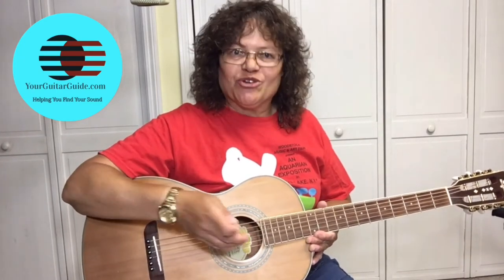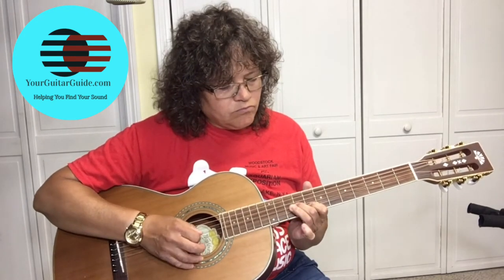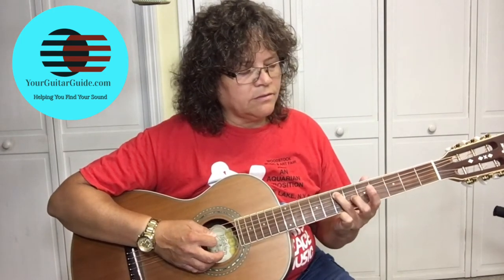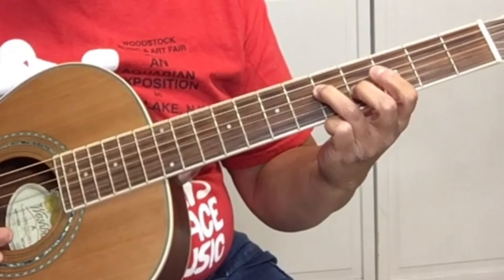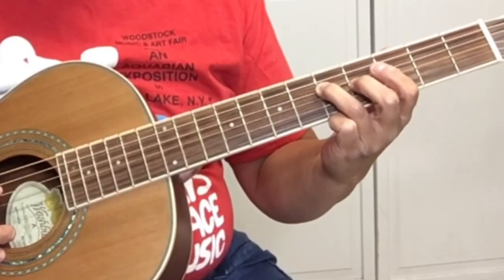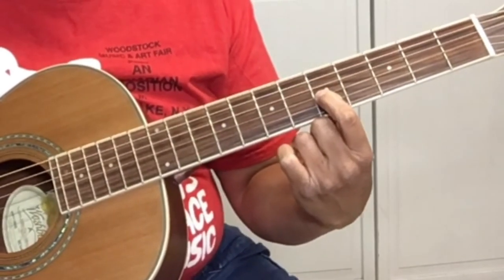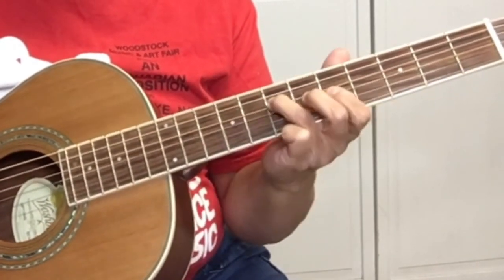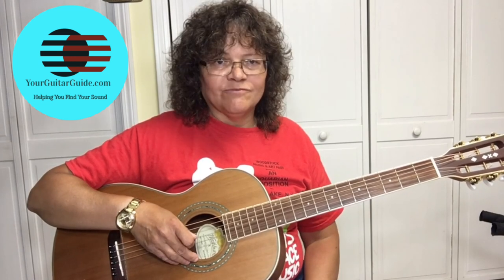Buddy Guy Guitar Lesson – Inspired (How to Play Licks & Riffs) L- 4 (Acoustic guitar Lesson)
Buddy Guy Guitar Lesson – (Inspired How to Play Licks & Riffs) L-4 in this series.

Sharon YourGuitarGuide will show you how to play a Buddy Guy Guitar Lesson inspired guitar riffs and licks. How to play the blues on an acoustic guitar. The Pentatonic Scale and the Blues Scale. The first box of the Am Pentatonic scale. This is one of 5 video lessons based off of Buddy Guy's style of playing.